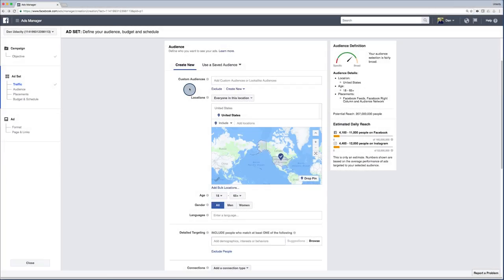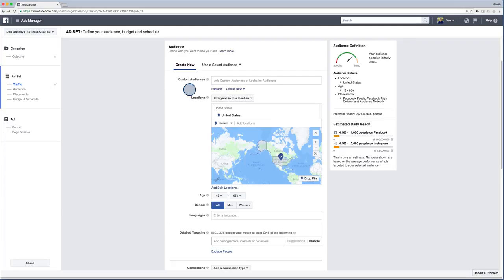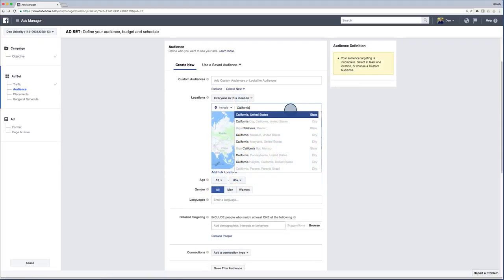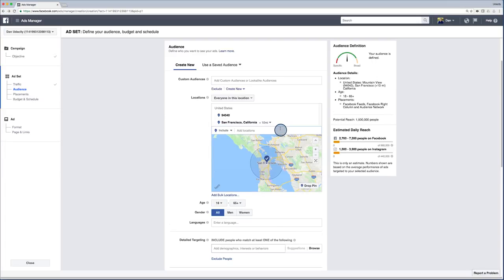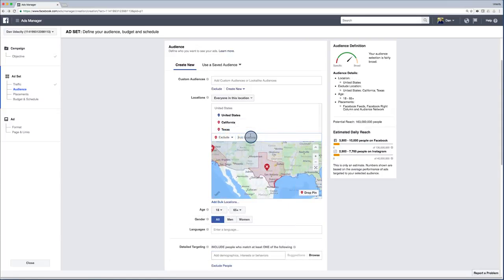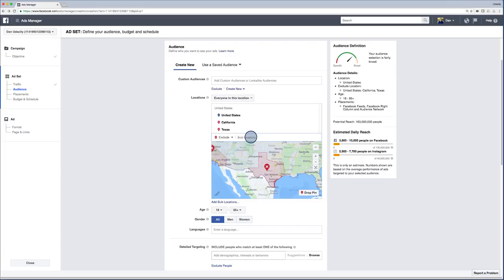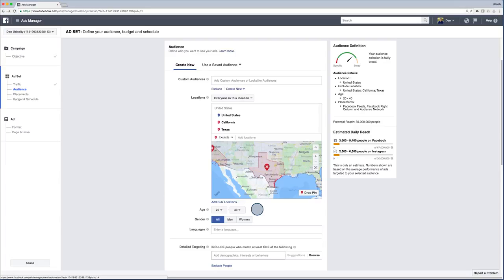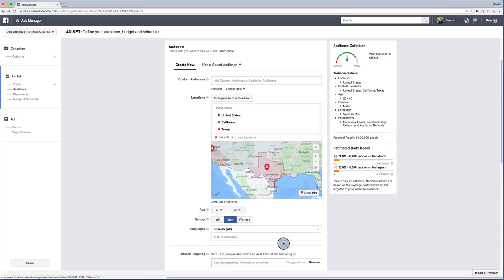03 Demographic Targeting 3a2v Te9U7M | Digital Marketing Nanodegree